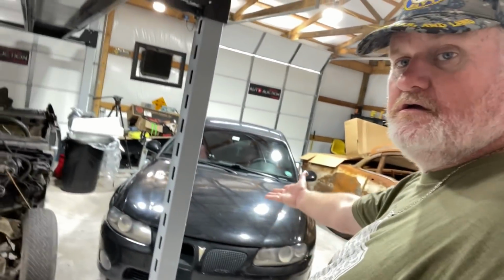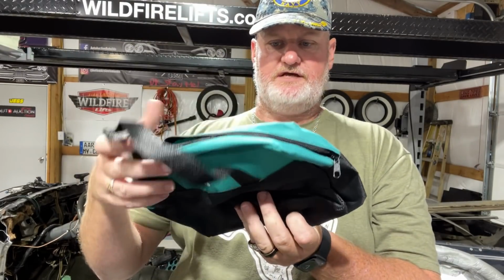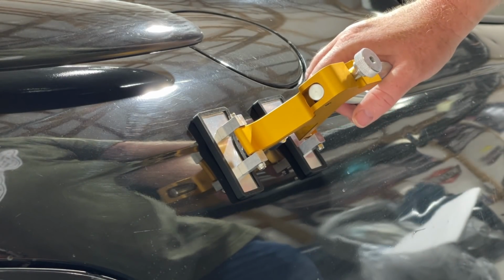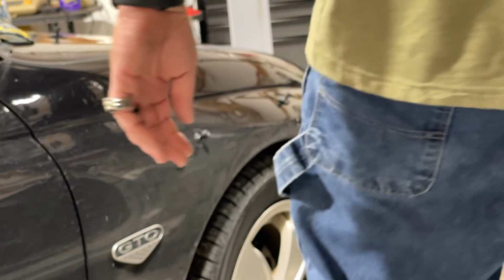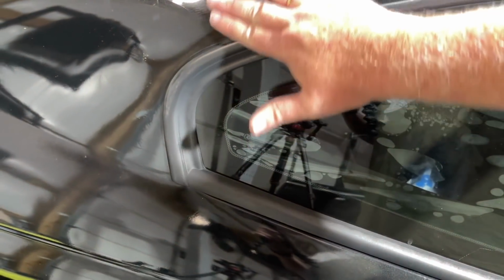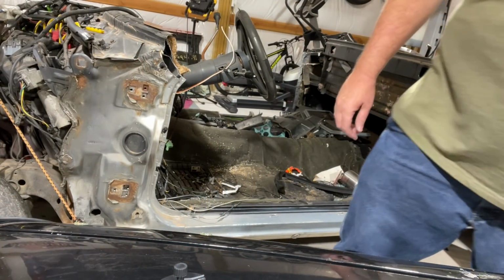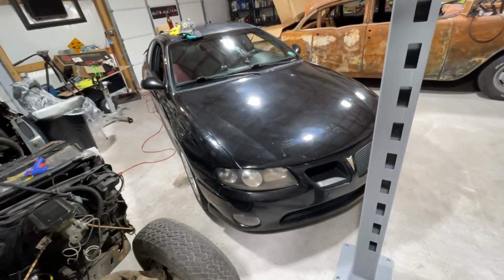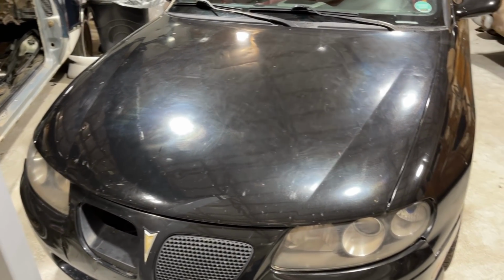New PDR Kit Fixing Hail Damage Pontiac GTO Holden Monaro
In today’s video I get into more repairs as we fix more hail damage on the prince Pontiac GTO aka Holden Monaro.

Extra handlebars

Phone Gimbal